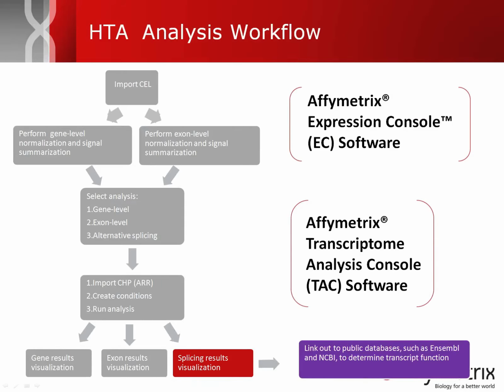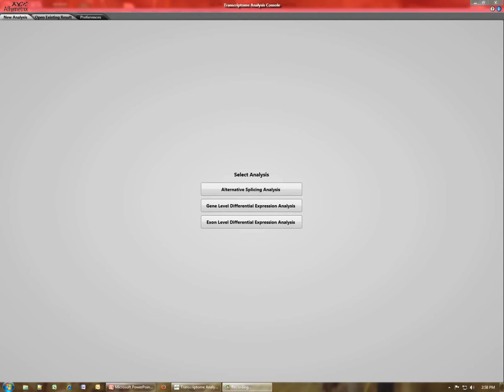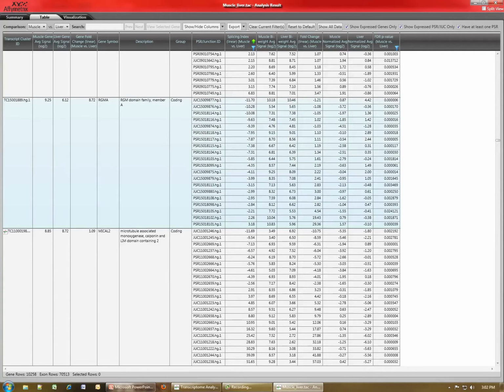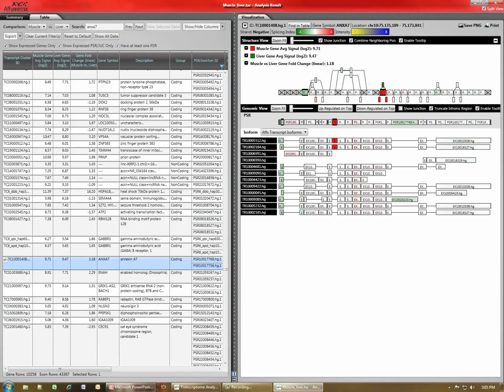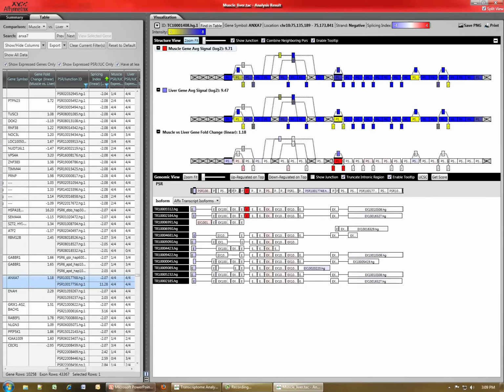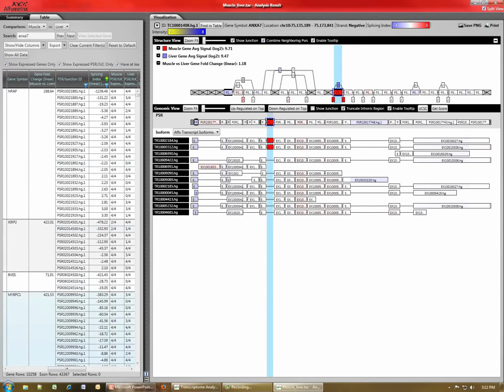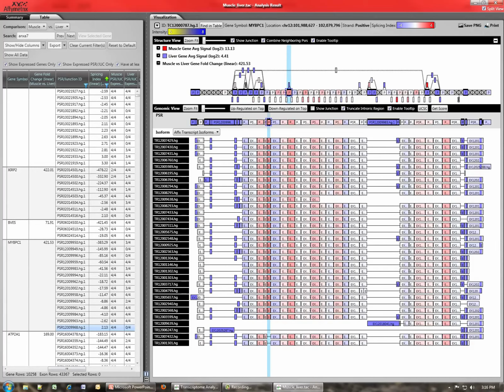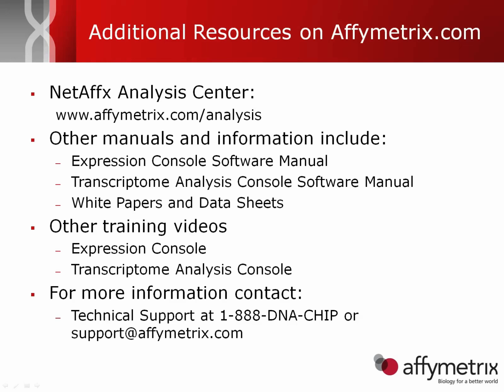TAC Software Training - Human Transcriptome Array Analysis: Splice Variants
Hosted by John Burrill, PhD the Sr. Director Application Science at Affymetrix.